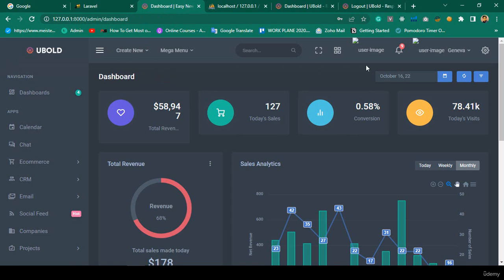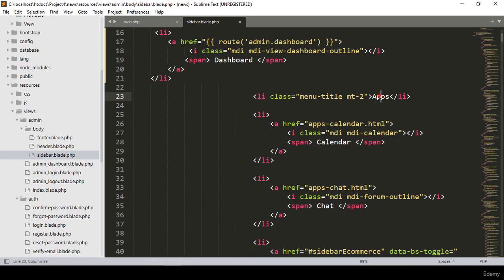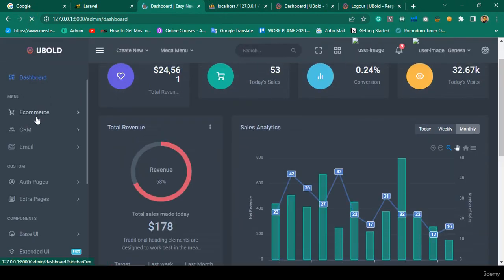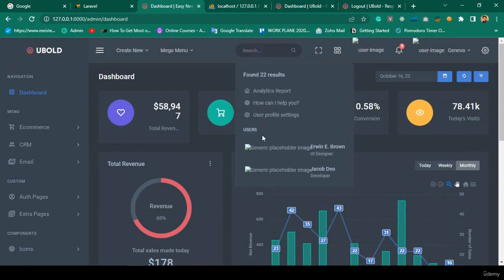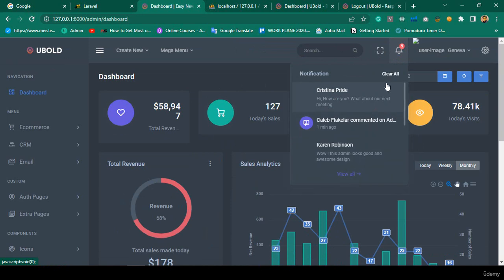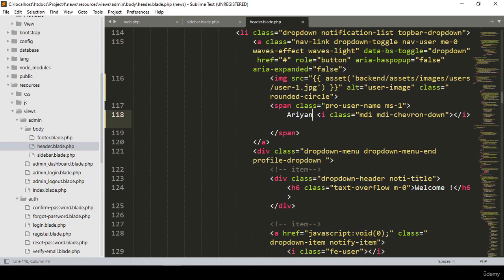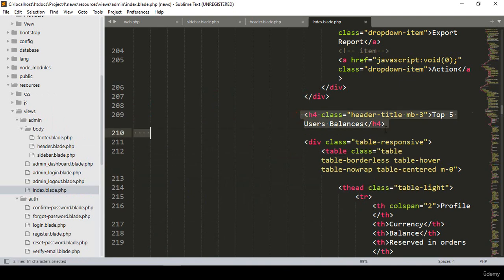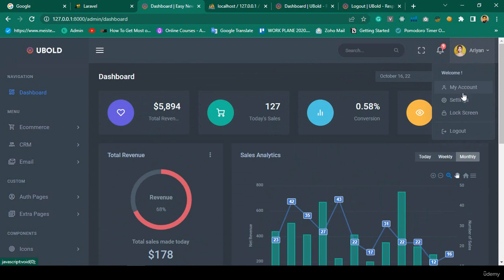17-8 Refreach Admin Template